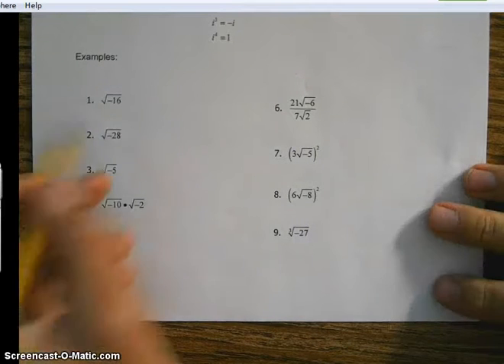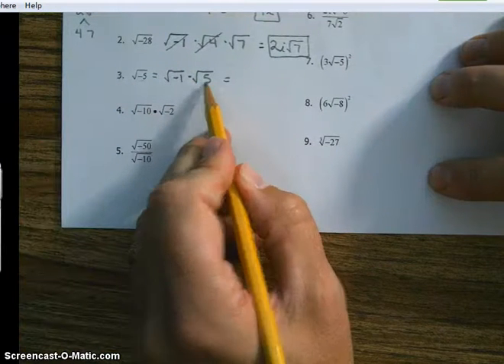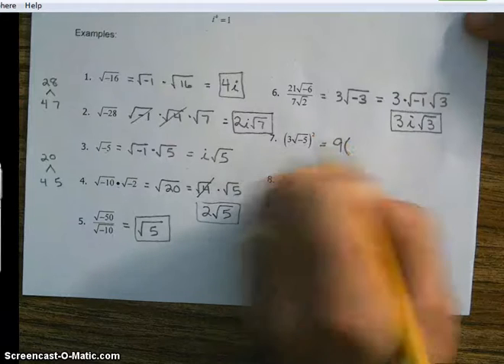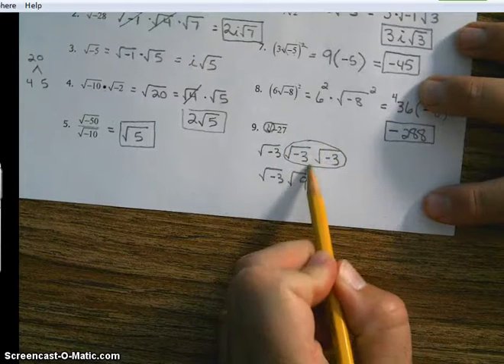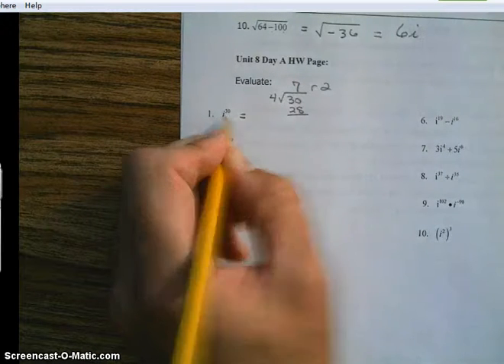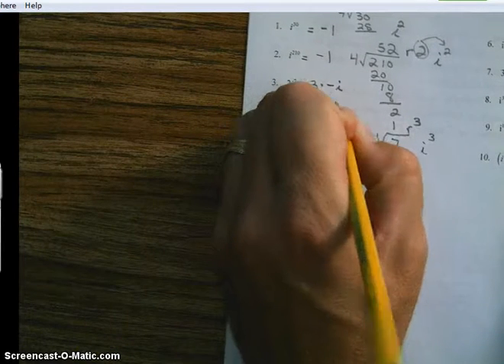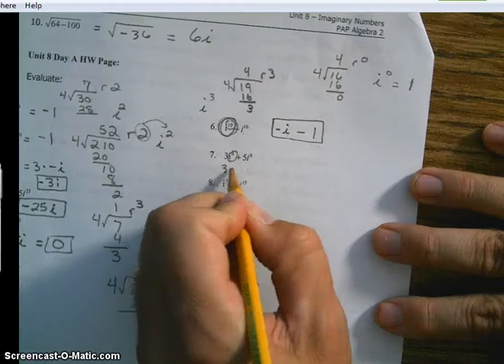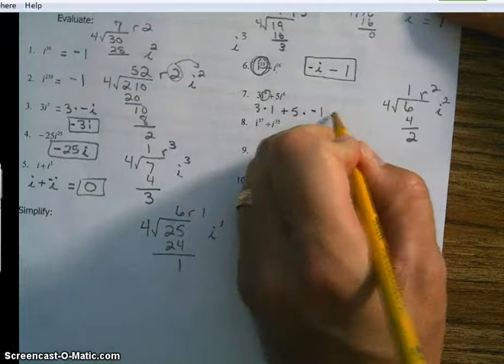Imaginary Numbers day 1